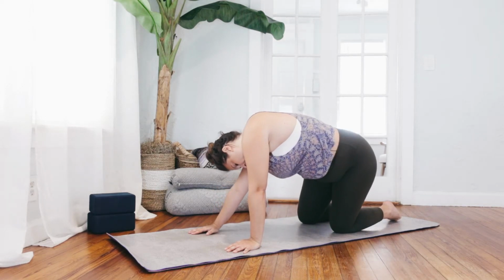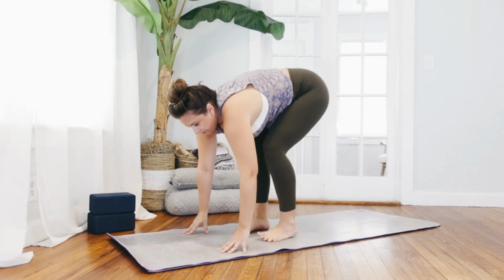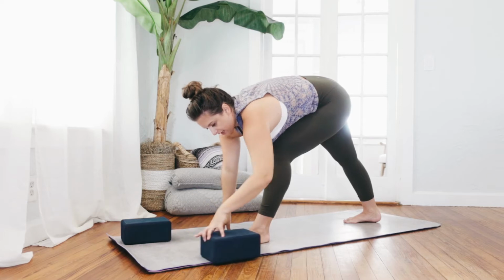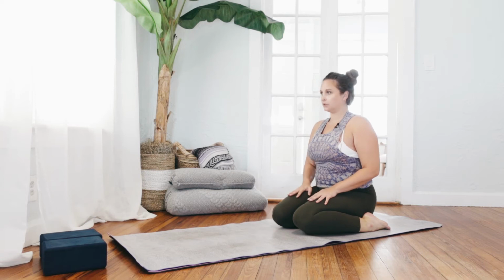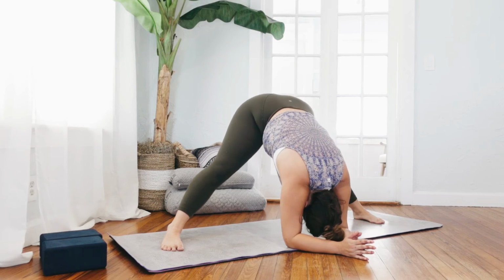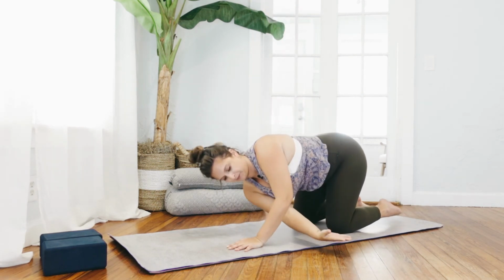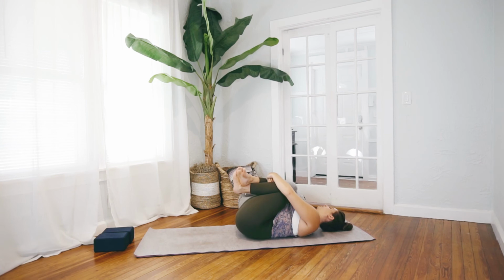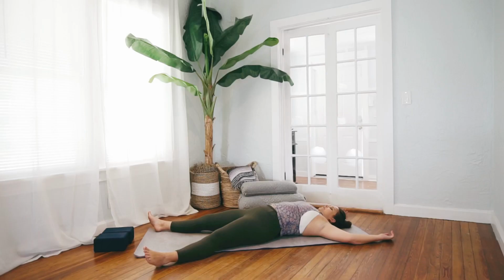Movement ☀️ Total Body Morning Sequence | 30 Minute Yoga Class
Hello Yogis!

An energizing 30 minute full body flow that strengthens and stretches all muscles. This fluid class keeps you moving so your mind stays in the present moment. Perfect for those who have trouble sitting still or tend to check out in slower paced classes. Also helpful in calming excess energy.

In This Yoga Class:
✔️ Hatha & Power Vinyasa
✔️ Sun Salutations
✔️ Core Stregth Yoga
✔️ Energizing Yoga Flow
✔️ Hot Yoga Workout

Enjoy and namaste!
Marissa